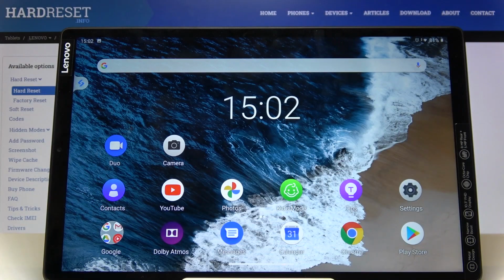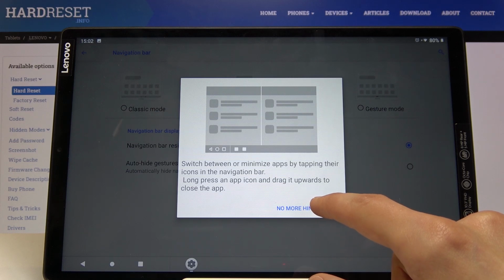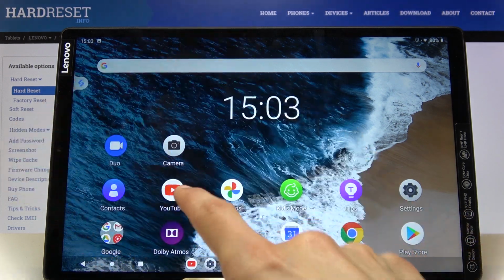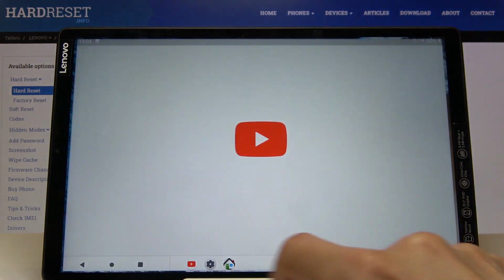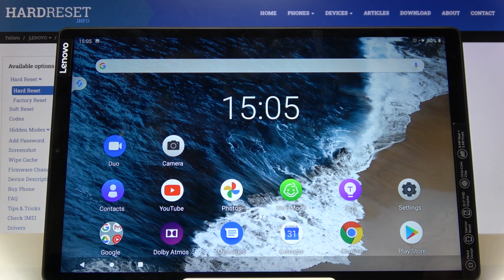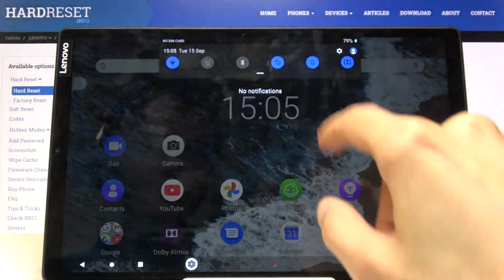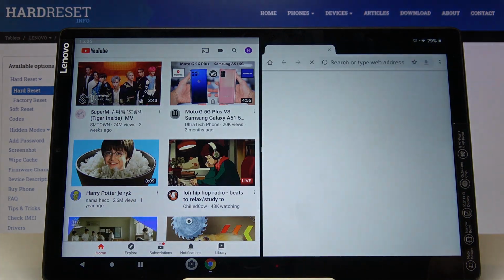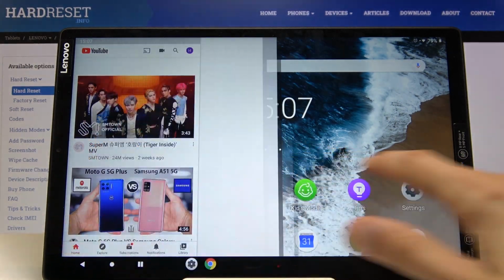TOP TRICKS for LENOVO Tab M10 – Best Apps / Cool Features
Read more info about LENOVO Tab M10:
Find out the uploaded tutorial, where we teach you how to locate the best apps and cool features that your LENOVO Tab M10 has. If you would like to locate super options that you can use in your Lenovo device, follow the attached tutorial to learn how to make usage of your tablet comfier and enjoyable. Let’s watch the above tutorial and find top tricks for LENOVO Tab M10 smoothly. Visit our HardReset.info YT channel and discover many useful tutorials for LENOVO Tab M10.

How to find the best options in LENOVO Tab M10? How to locate super features in LENOVO Tab M10? How kind of useful options has LENOVO Tab M10? How to make usage of LENOVO Tab M10 easier? How to use top tricks for LENOVO Tab M10?